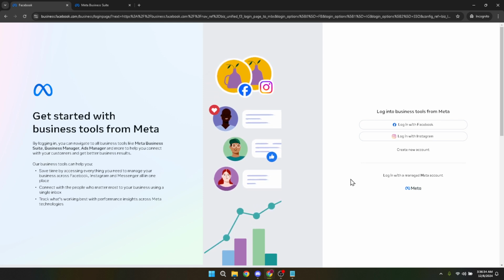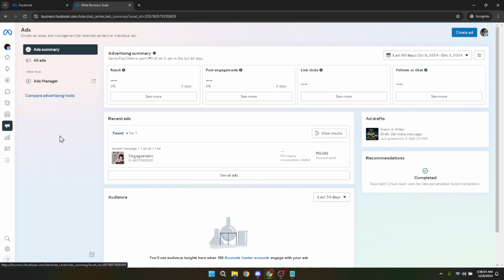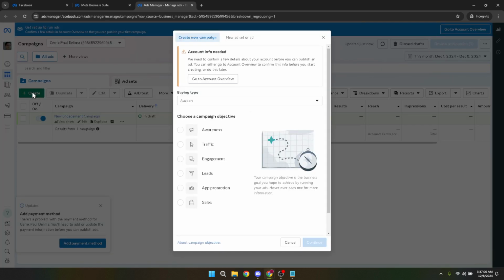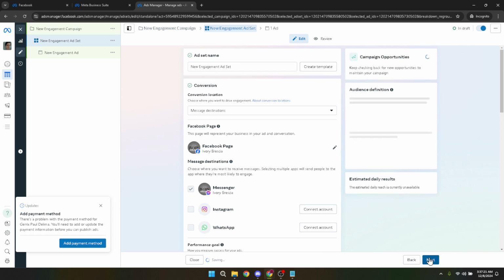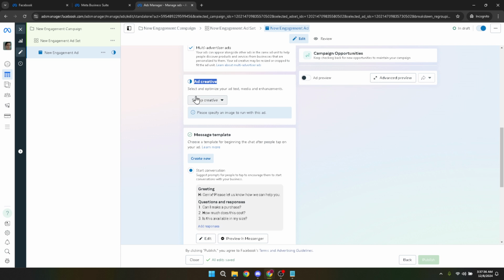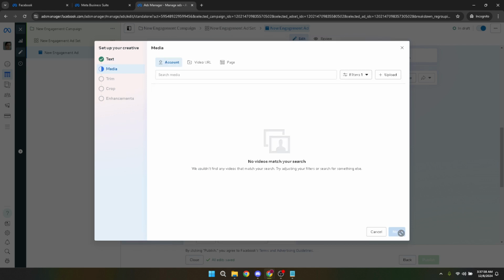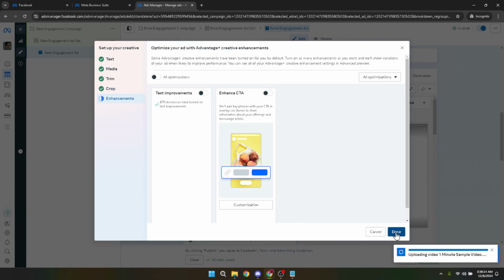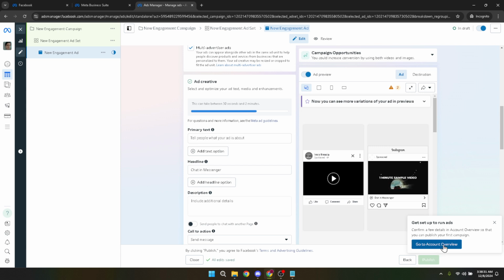How to Make Facebook Ads Video (Full 2024 Guide)